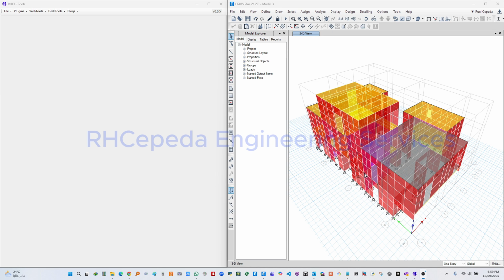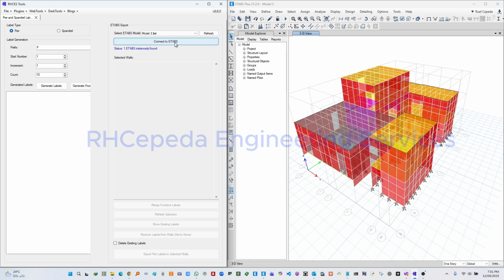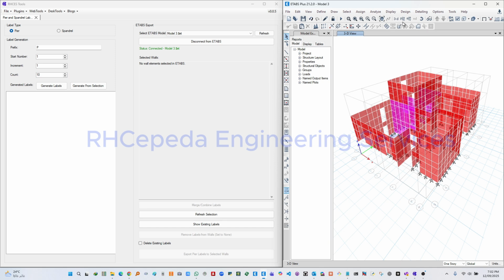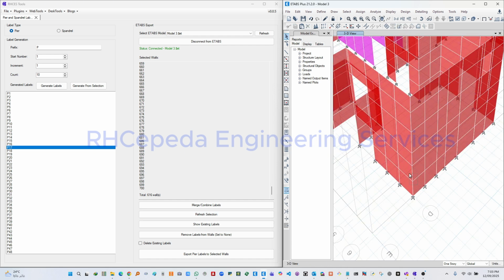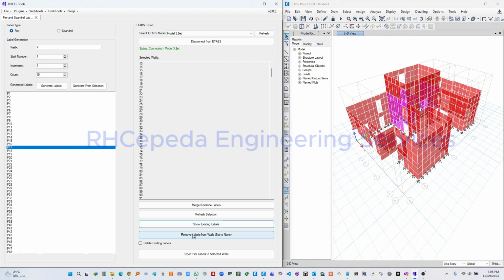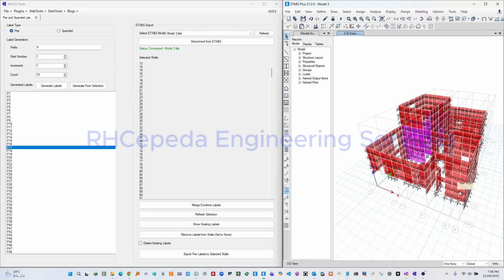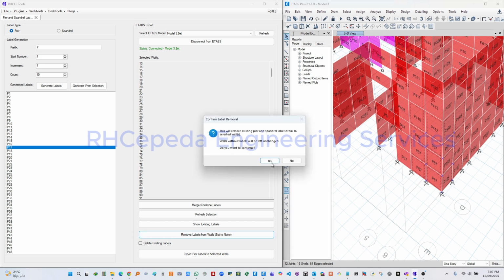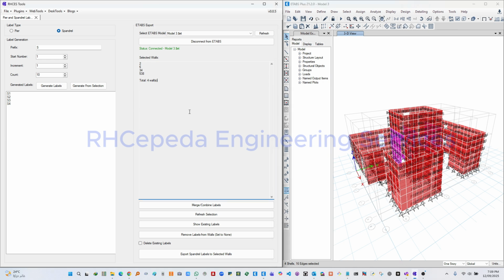RHCES Tools v0.0.5 | Wall Pier & Spandrel Tool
Automate your generation and assigning of Pier & Spandrel labels in ETABS.